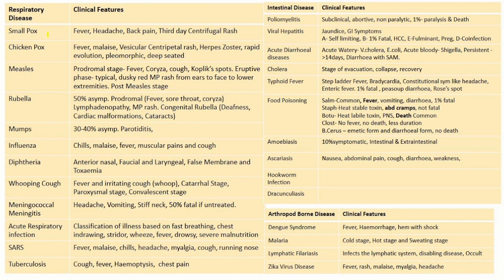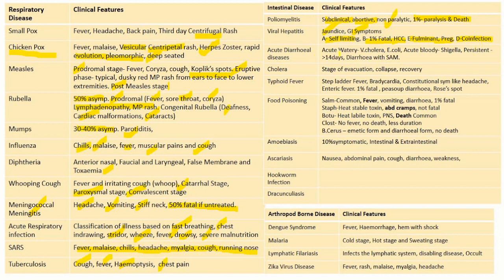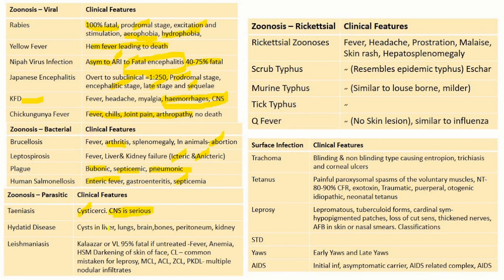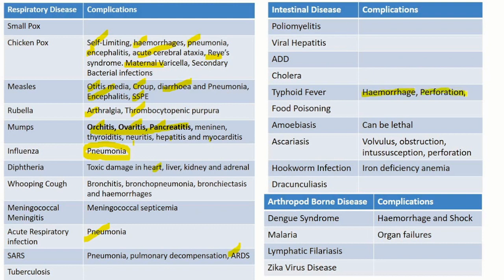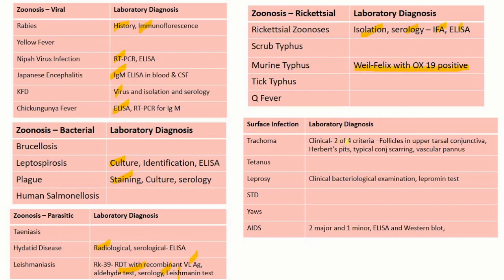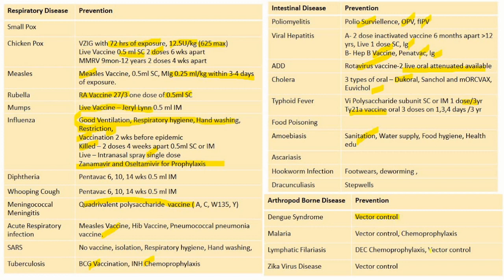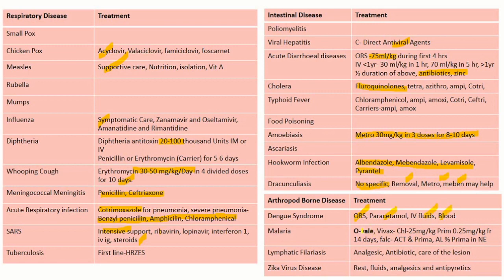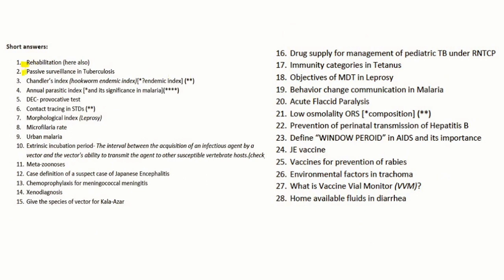How to approach Epidemiology of Communicable disease- Part 2 of 2.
This video explains how to study communicable disease epidemiology chapter in community medicine. Horizontal approach for individual topics is dealt for all the diseases. This is the second of two parts. both parts are for nearly half an hour.